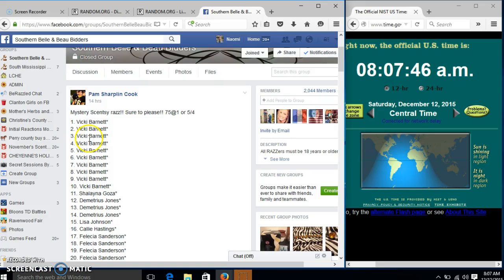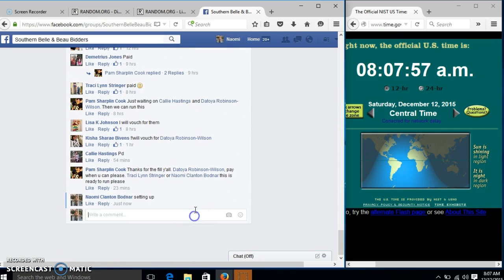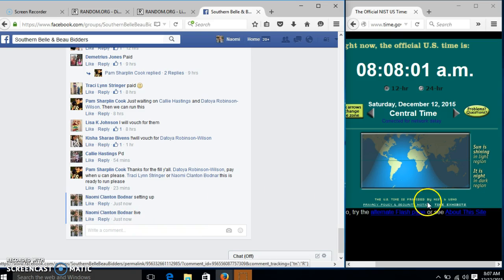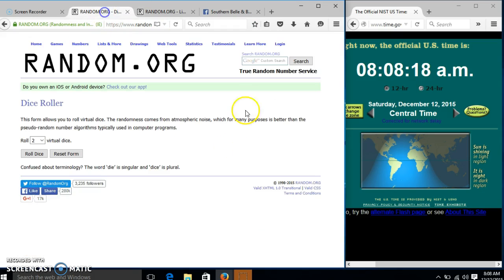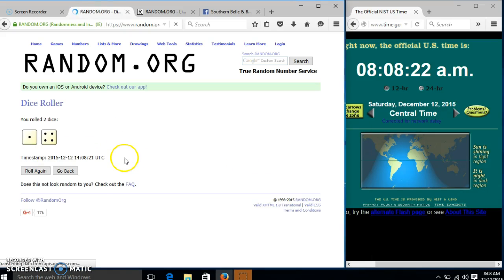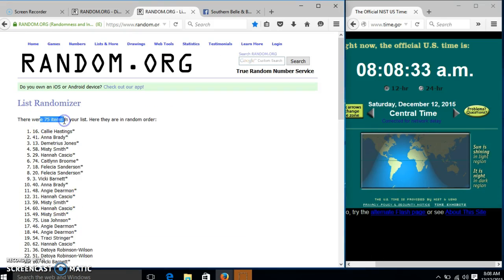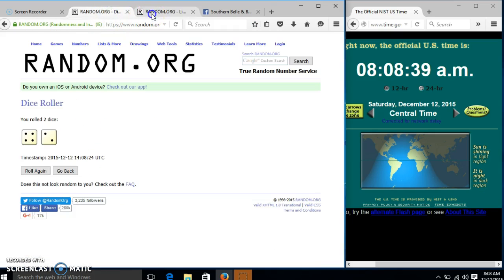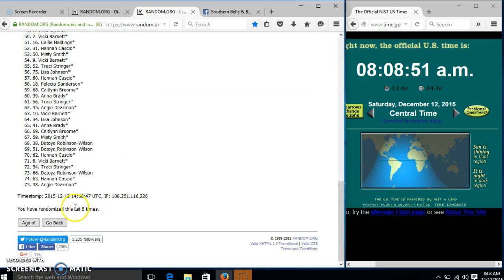Pam's Scentsy Mystery 12/12/15